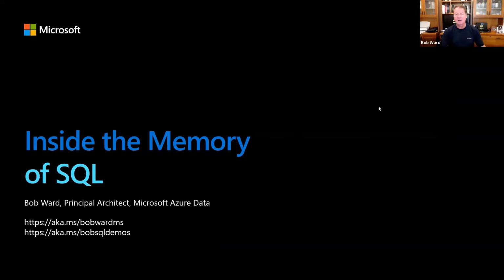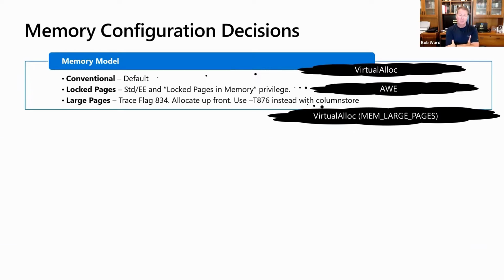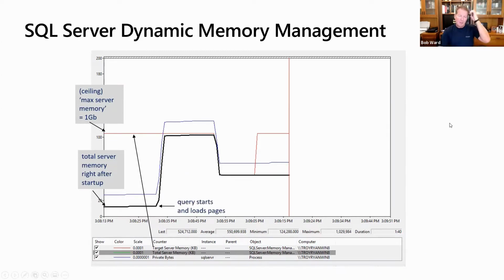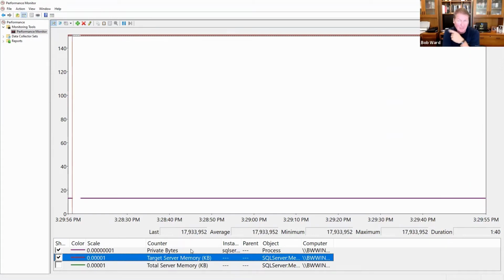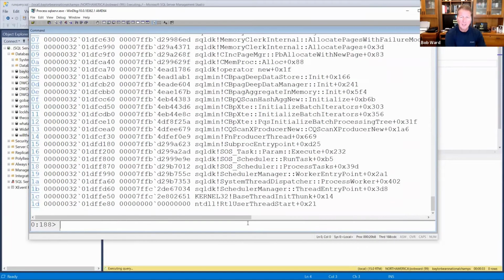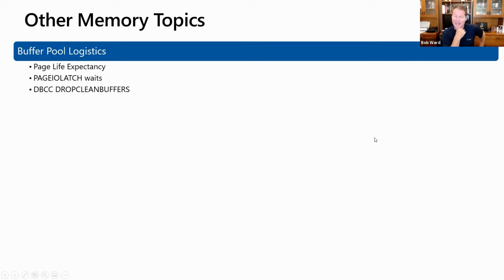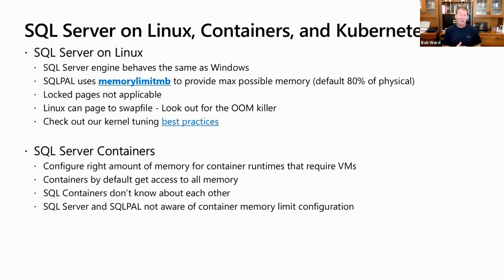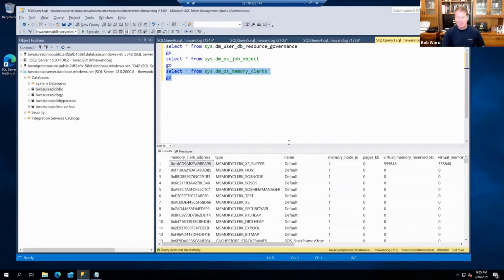Inside the Memory of SQL By Bob Ward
Inside the Memory of SQL By Bob Ward at Data Platform Virtual Summit 2021